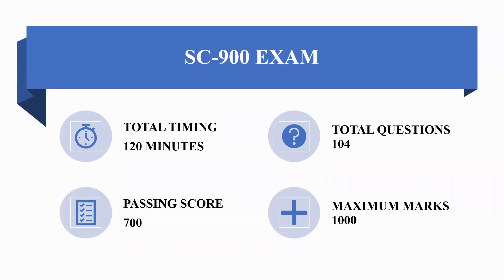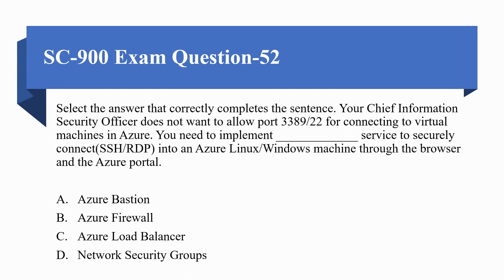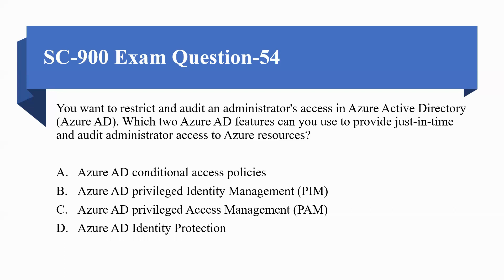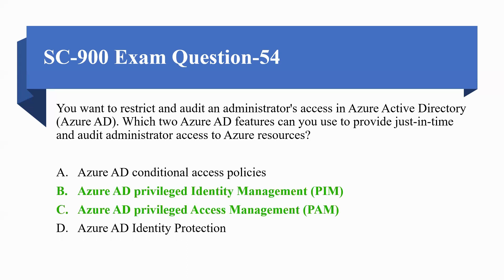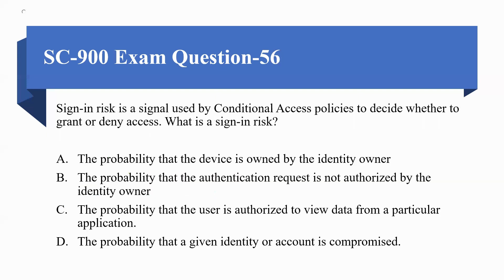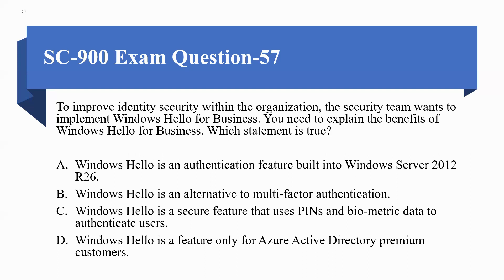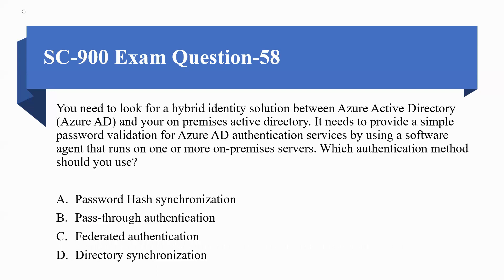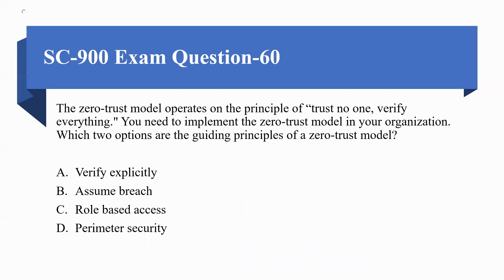SC-900 | Microsoft Security, Compliance and Identity Fundamentals | Real Exam Questions | Part -6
This is Microsoft Security, Compliance and Identity Fundamentals (SC-900) Exam Real time Questions. This is a complete series of sc-900 exam questions.

This video will help those who want to achieve sc-900 certification in one go. These are the real time questions and this series will cover all the questions that are necessary to qualify the Exam. This is the sixth part of the series and it contains 10 questions.

This exam is targeted to those looking to familiarize themselves with the fundamentals of security, compliance, and identity (SCI) across cloud-based and related Microsoft services.

This is a broad audience that may include business stakeholders, new or existing IT professionals, or students who have an interest in Microsoft Security, compliance, and identity solutions.

Candidates should be familiar with Microsoft Azure and Microsoft 365 and want to understand how Microsoft Security, compliance, and identity solutions can span across these solution areas to provide a holistic and end-to-end solution.

Microsoft Security, Compliance, and Identity Fundamentals: Describe the concepts of security, compliance, and identity.

Learn about core concepts that are foundational to security, compliance, and identity solutions, including shared responsibility, Zero Trust, data residency, the role of identity providers, and more.